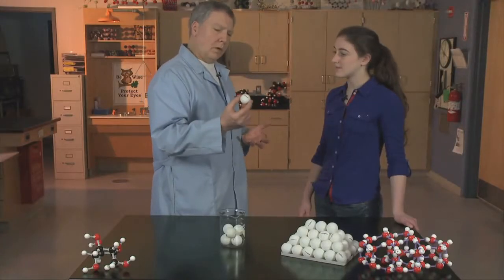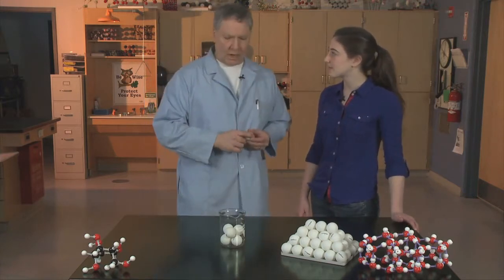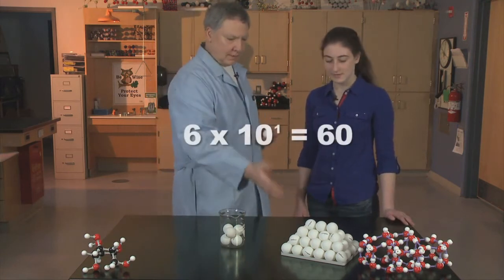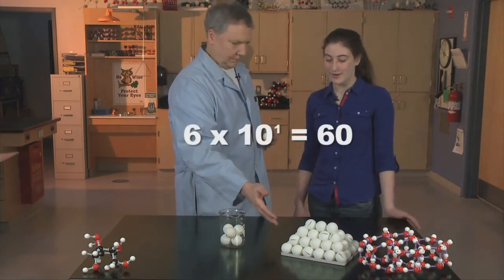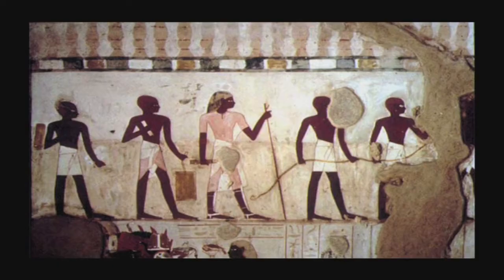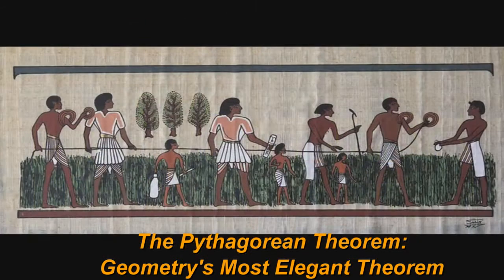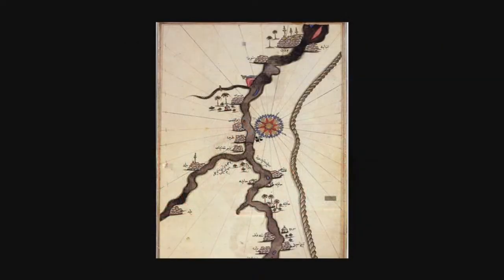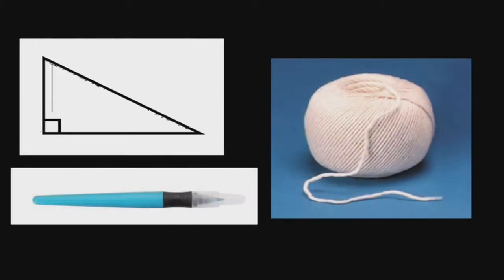Celebrating Nine Massachusetts High School Teachers A Montage Video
MIT BLOSSOMS is pleased to release a short video in honor of nine Massachusetts science and math teachers who have recently contributed to our online repository of video lessons. These teachers hail from schools in Swampscott, Newton, Concord, Wellesley, Boston, Springfield and Canton. BLOSSOMS is extremely grateful for their excellent contributions and is planning an event to honor them in May.